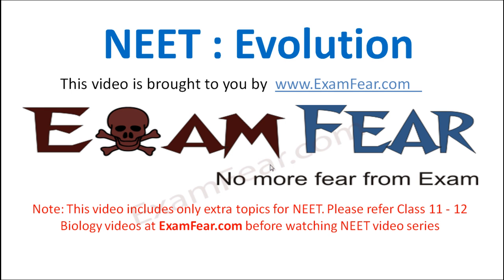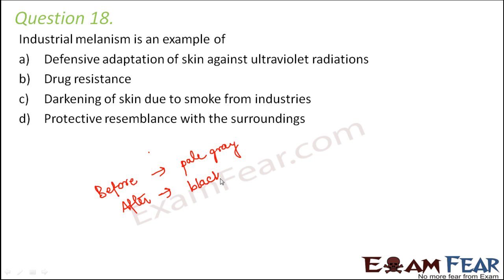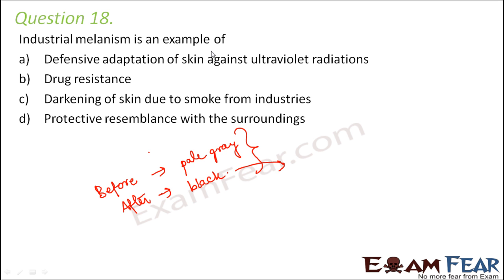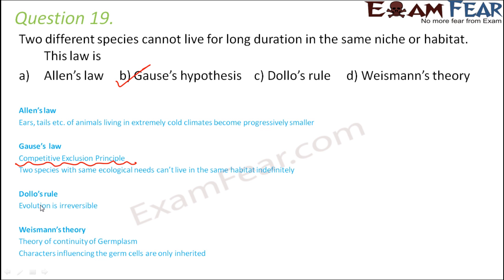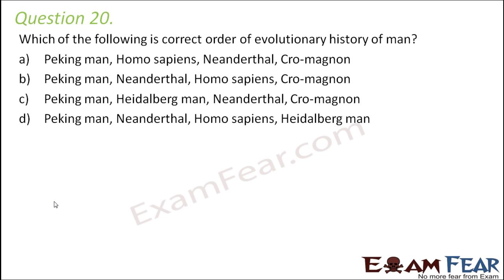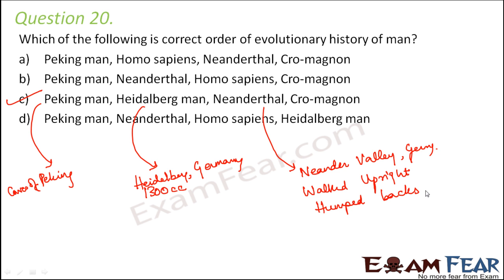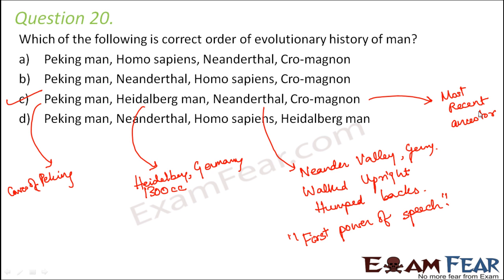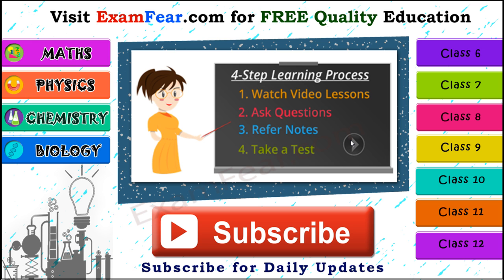NEET Biology Evolution : Multiple Choice Previous Years Questions MCQs 4